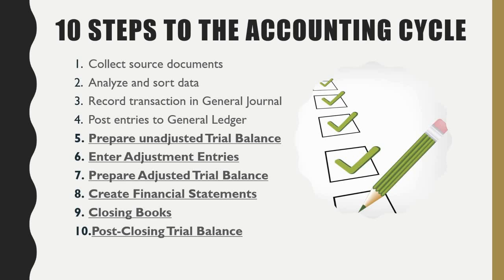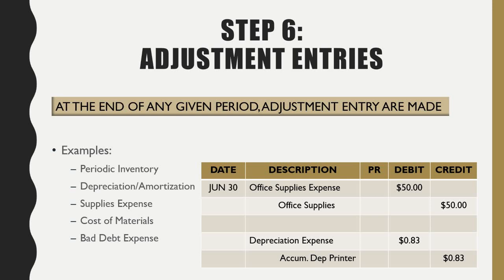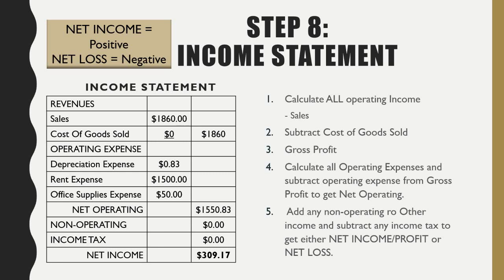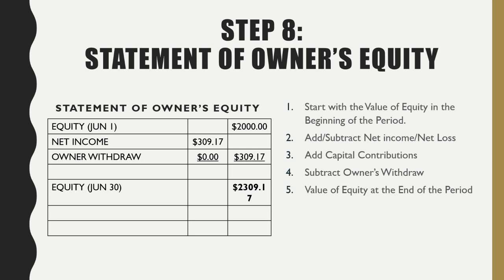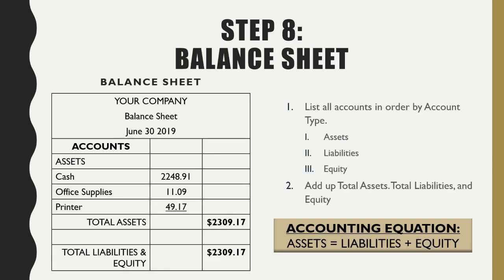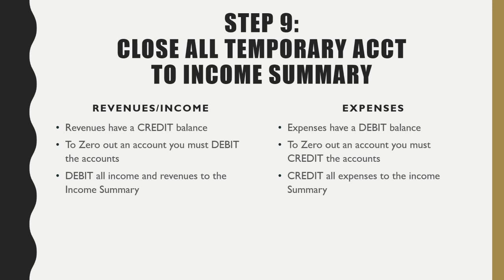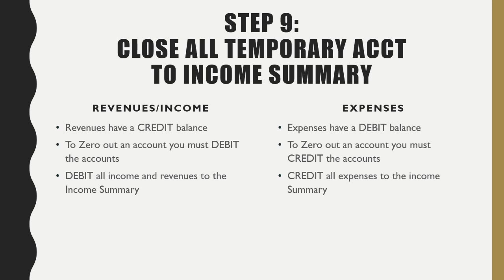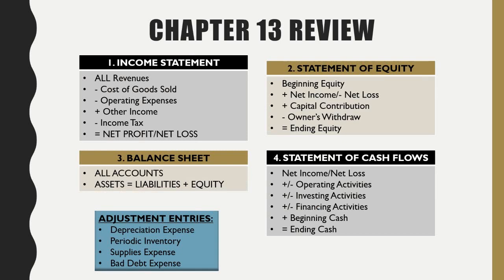CH 13 ADJUSTMENTS